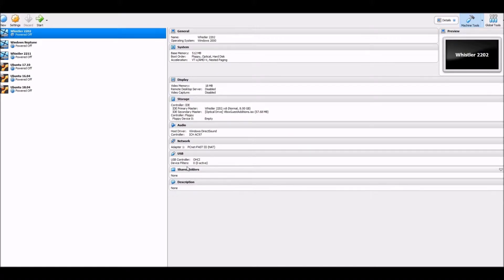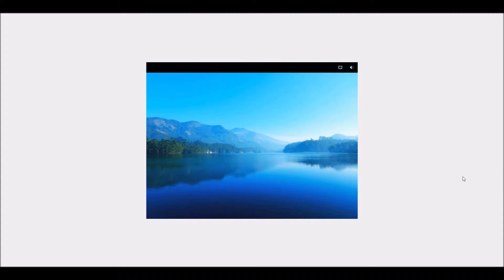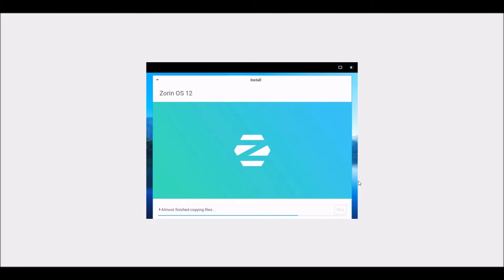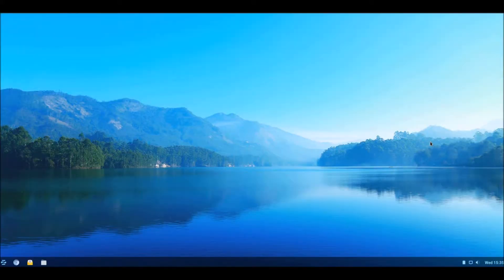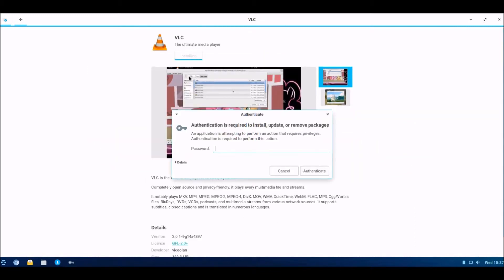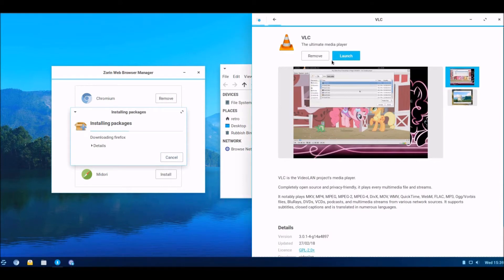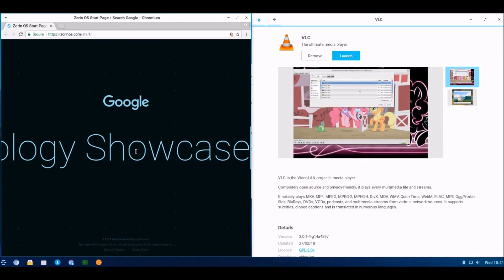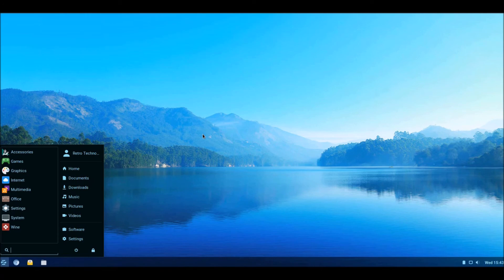Zorin OS Lite- An old computer's Salvation? Overview & Review.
This Operating System is designed for obsolete computers that are up to and including 14 years of age.
As this OS is so lightweight however, it can be used on newer computers as performance on newer PC's will understandably be better than on old ones.
I will be doing a follow-up video in the coming weeks and I look forward to testing this system on the older PC's that I own.